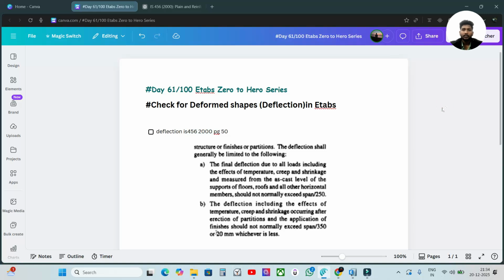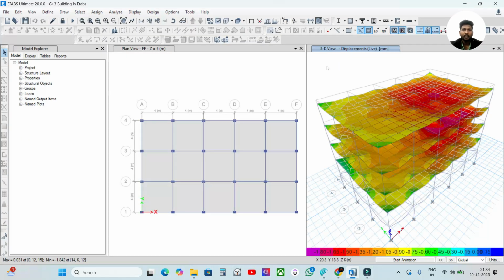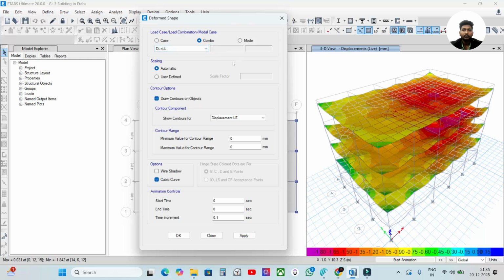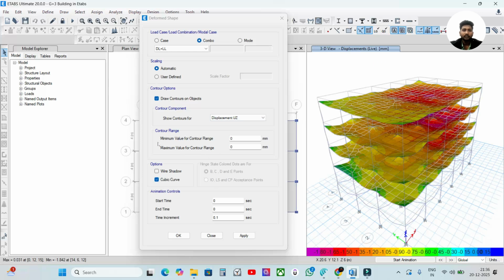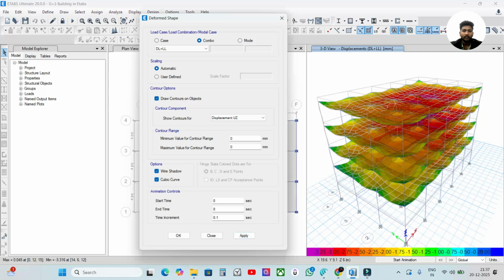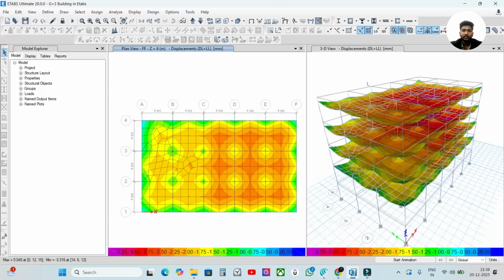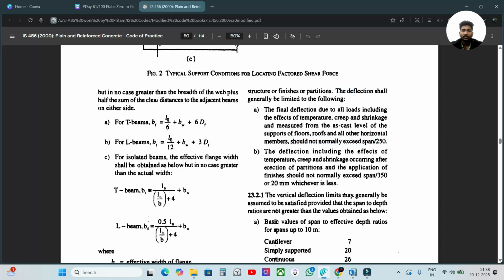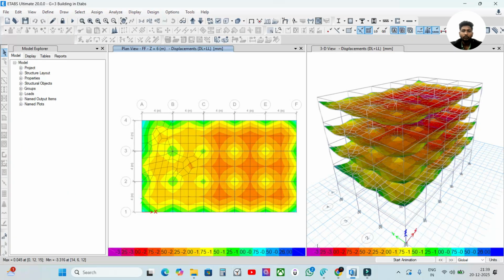How to Check Deformed Shapes in ETABS (Deflection Visualization Guide)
In this video, we learn how to check deformed shapes in ETABS after running structural analysis.

Deformed shape visualization helps understand structural behavior under applied loads.

🔹 View deformed shape
🔹 Adjust deformation scale
🔹 Check deflection pattern
🔹 Identify modeling issues

Proper interpretation of deflection ensures safe and realistic structural performance.